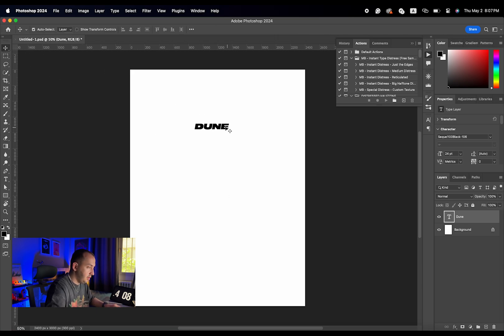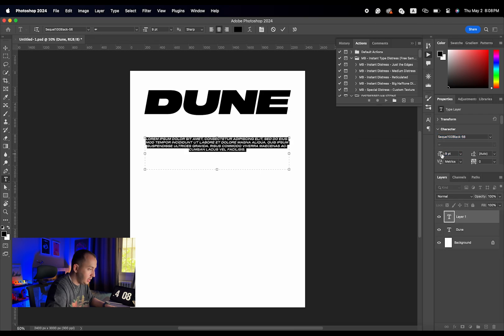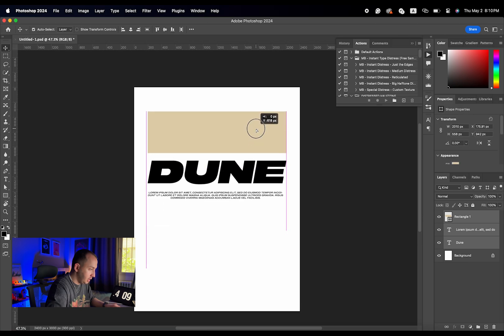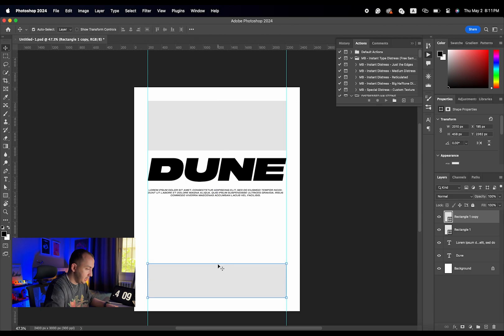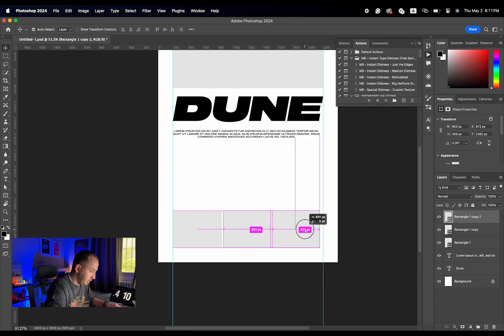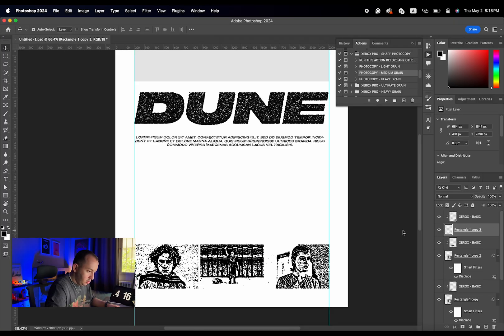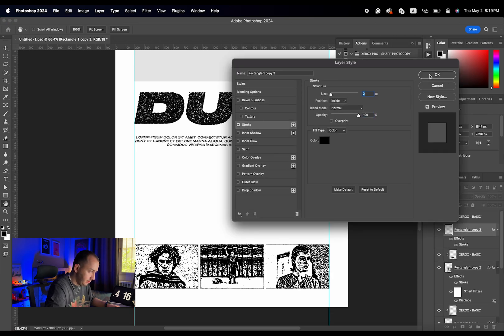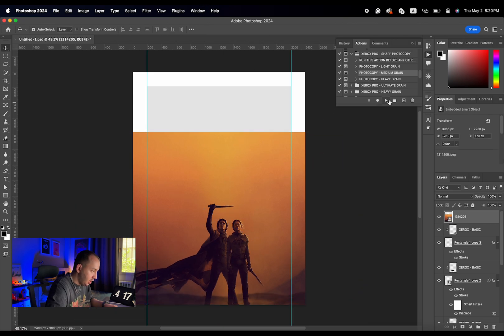How to make eye-catching animated posters in Photoshop | Motion Poster Design ( Free Action )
Creating animated posters is super easy when you know the secrets. As promised I made a full tutorial on how to make a motion poster for you guys. It's super easy but it might take a little bit of time due to the Photoshop video processing.  Make sure to ask me your questions if you have any and let me know what you think about the poster.

TIMESTAMPS:
Intro 00:00
The Setup 00:22
Importing Video 11:09
Editing Video 12:50
The Result 19:43